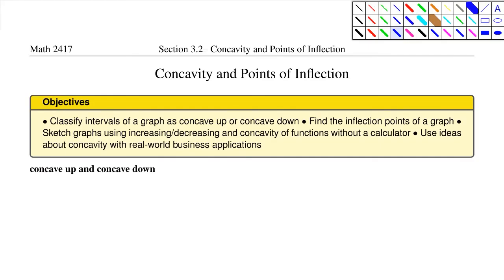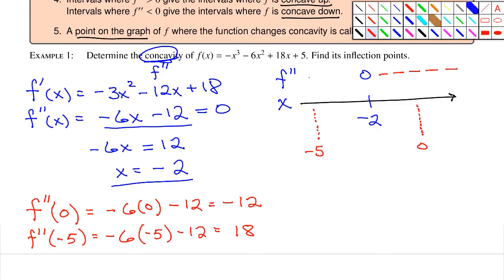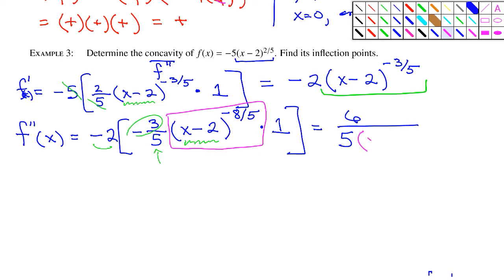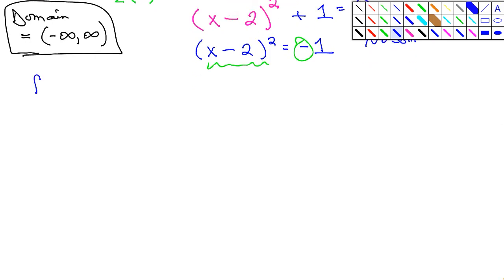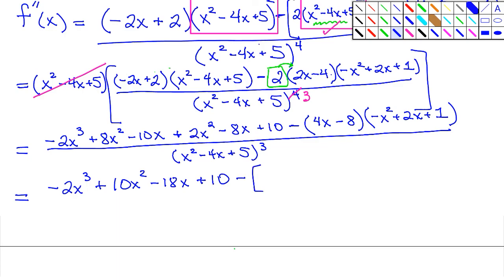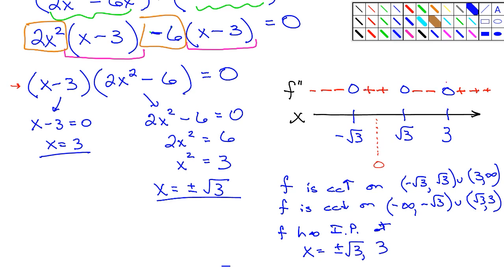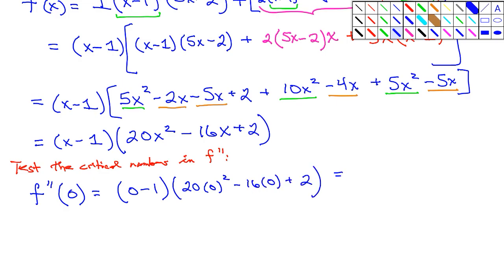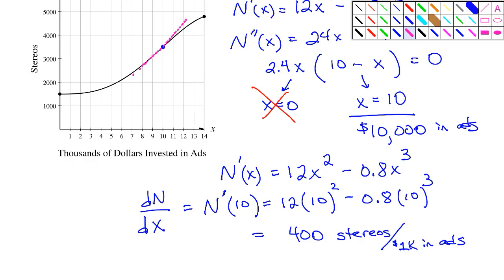Business Calculus - Math 1329 - Section 3.2 - Concavity and Points of Inflection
Classify intervals of a graph as concave up or concave down;
Find the inflection points of a graph;
Sketch graphs using increasing/decreasing and concavity of functions without a calculator;
Use ideas about concavity with real-world business applications